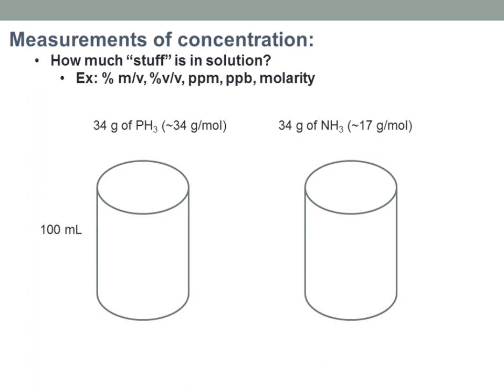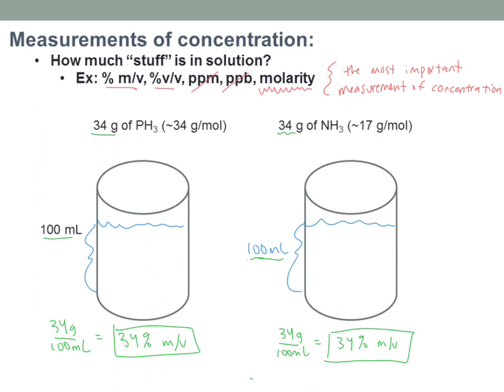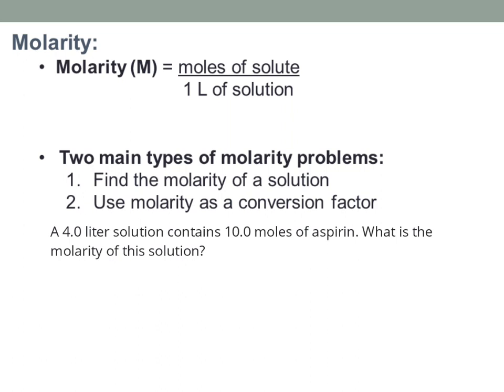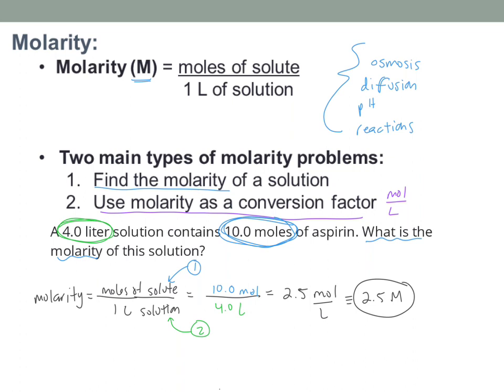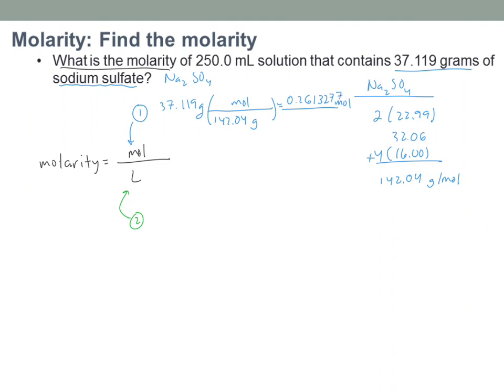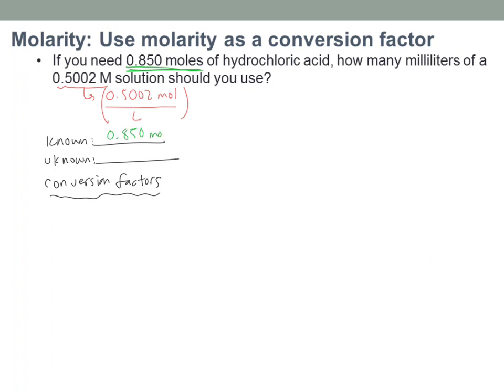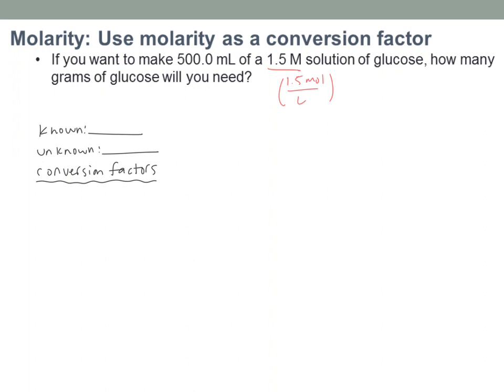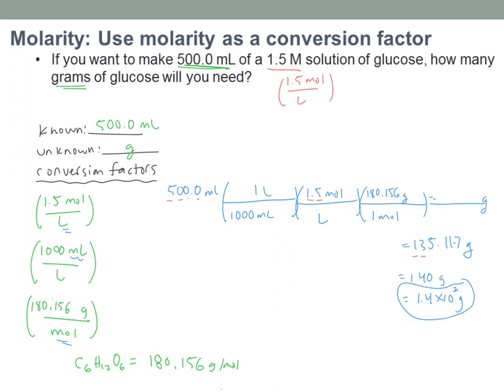Measurements of Concentration - Molarity